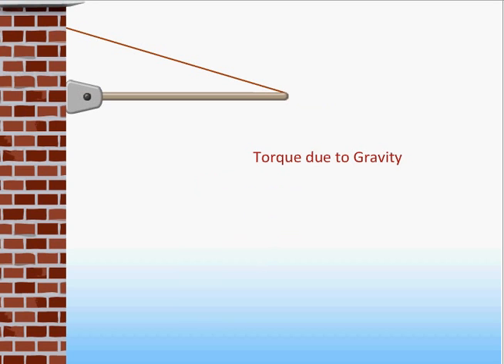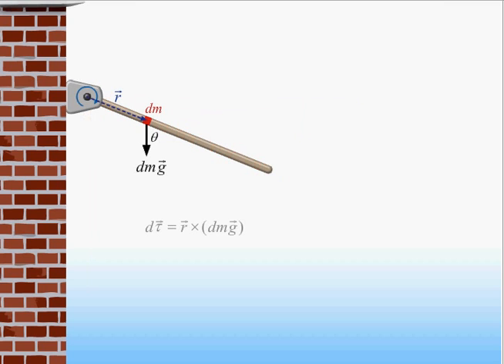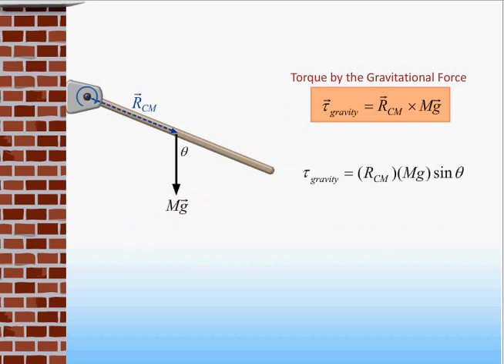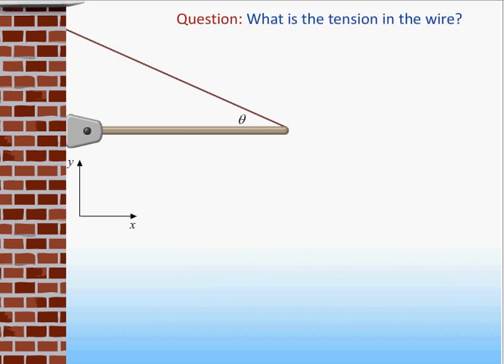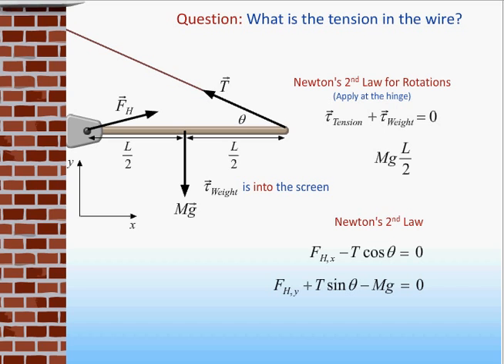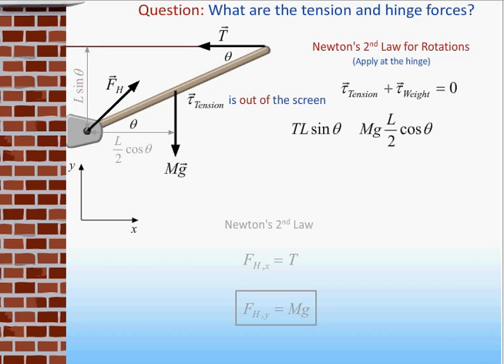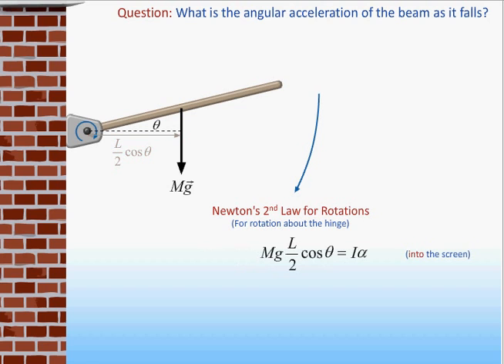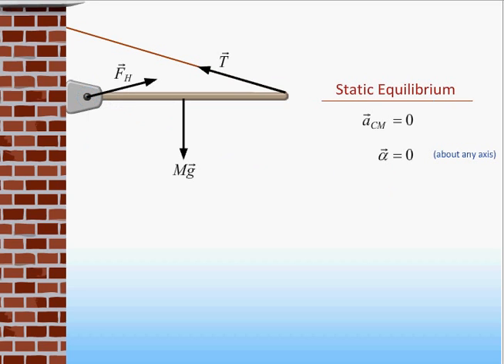Prelecture 19 Static Equilibrium part 1 Rotational Statics